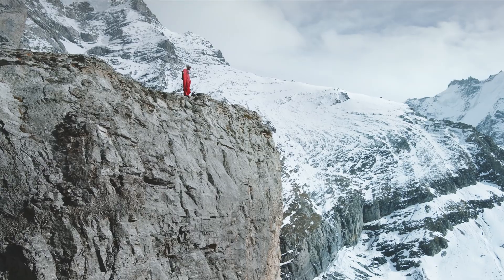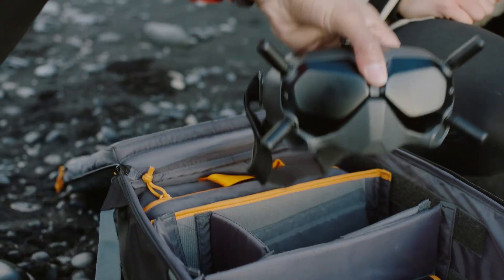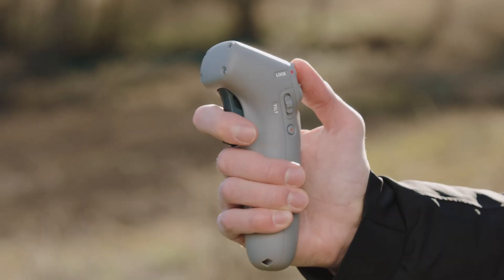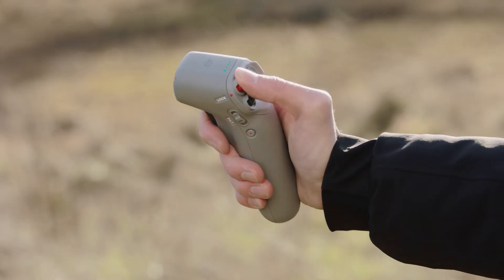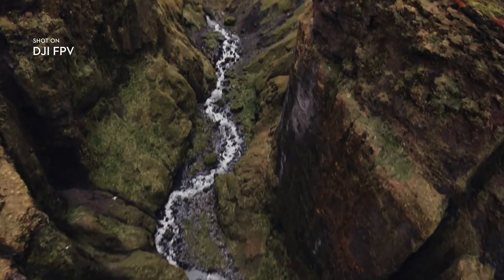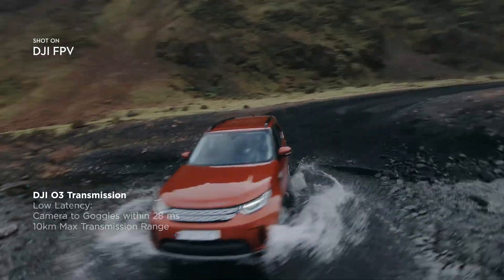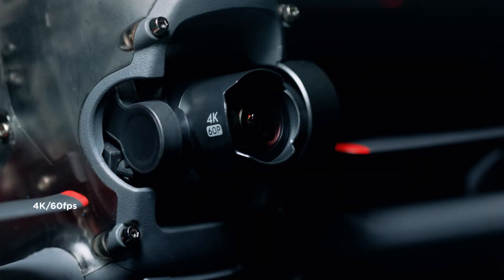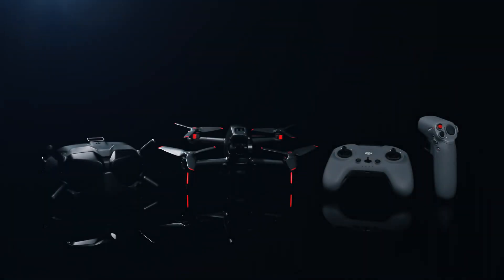DJI - Introducing DJI FPV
Whether you're a seasoned pilot or an absolute beginner, DJI FPV is the most immersive way to experience the excitement of FPV flight.

Featuring HD low-latency transmission, 4K/60fps imaging, multiple flight modes, and advanced safety features like emergency brake and hover, the future of FPV drone flight is now.

This video was created using professional pilots in coordination with the subjects being filmed. Drone pilots should always minimize hazards to other people, property or manned aircraft.